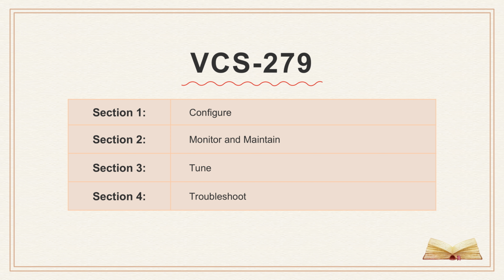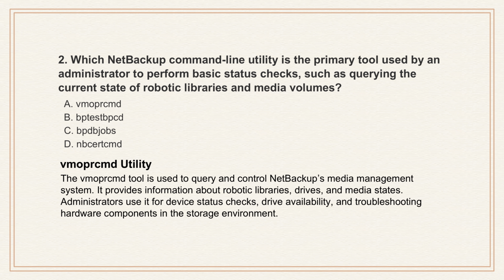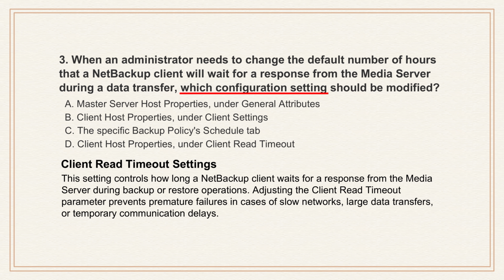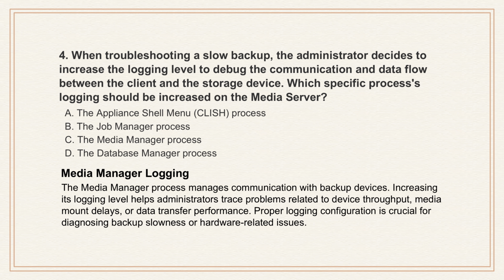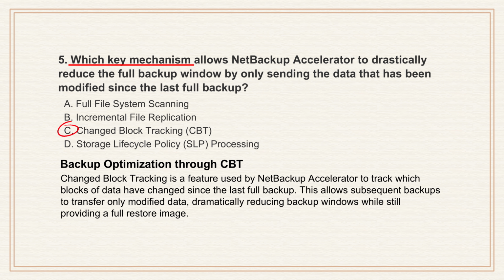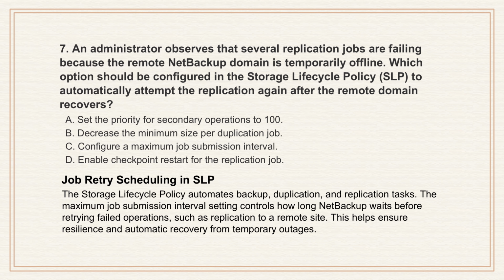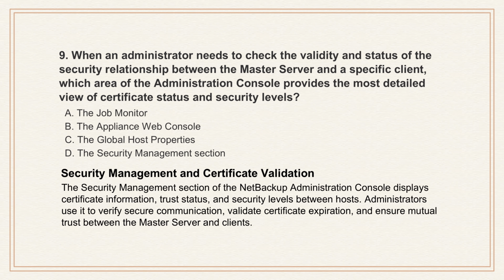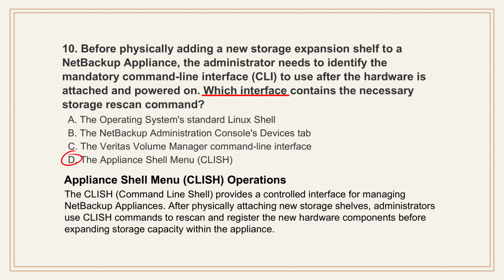Free VCS-279 Demo Questions: Study Veritas VCS-279 Exam By Reading the Questions Online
Choose the latest VCS-279 exam materials from Killtest to prepare for your Administration of Veritas NetBackup 8.1.2 and NetBackup Appliances 3.1.2 certification exam. The latest VCS-279 questions are comprehensive, which are highly effective for exam preparation.

## Understanding the Veritas VCS-279 Exam

The Veritas VCS-279 exam verifies that you have the technical skills and knowledge necessary to configure, manage, and troubleshoot Veritas NetBackup version 8.1.2 and NetBackup Appliances 3.1.2. By passing the VCS-279 exam, you will:
- Earn the Veritas Certified Specialist (VCS) credential in NetBackup Administration.
- Fulfill one of the required components for achieving the Veritas Certified Professional (VCP) in Data Protection.

The real VCS-279 exam will test your knowledge of Veritas NetBackup version 8.1.2 and NetBackup Appliances 3.1.2 in four sections:
- Section 1: Configure
- Section 2: Monitor and Maintain
- Section 3: Tune
- Section 4: Troubleshoot

The latest VCS-279 exam questions contain genuine exam content, providing relevant information without unnecessary distractions or irrelevant details. Our exam questions and answers give you the precise knowledge needed to succeed in the VCS-279 test.

## Key Features of Killtest VCS-279 Exam Questions

- Comprehensive Coverage: Our VCS-279 exam questions cover all exam objectives and topics required for certification success.
- Regular Updates: We provide the most current VCS-279 exam questions updated to ensure relevance, validity in one year.
- Multiple Study Formats: Access VCS-279 materials in PDF format for convenient study anywhere, anytime, and the Software for real exam simulating.
- Free Demo Questions: Check the free VCS-279 demo questions to verify the materials before getting.

### Free VCS-279 Demo Questions Online

1. The core architectural responsibility of the NetBackup Master Server is to perform which essential function within the environment?
A. Handle the data movement between clients and storage.
B. Manage job scheduling and maintain the central catalog database.
C. Perform client-side data deduplication.
D. Run the primary operating system for the appliance hardware.

2. Which NetBackup command-line utility is the primary tool used by an administrator to perform basic status checks, such as querying the current state of robotic libraries and media volumes?
A. vmoprcmd
B. bptestbpcd
C. bpdbjobs
D. nbcertcmd

3. When an administrator needs to change the default number of hours that a NetBackup client will wait for a response from the Media Server during a data transfer, which configuration setting should be modified?
A. Master Server Host Properties, under General Attributes
B. Client Host Properties, under Client Settings
C. The specific Backup Policy's Schedule tab
D. Client Host Properties, under Client Read Timeout

4. When troubleshooting a slow backup, the administrator decides to increase the logging level to debug the communication and data flow between the client and the storage device. Which specific process's logging should be increased on the Media Server?
A. The Appliance Shell Menu (CLISH) process
B. The Job Manager process
C. The Media Manager process
D. The Database Manager process

5. Which key mechanism allows NetBackup Accelerator to drastically reduce the full backup window by only sending the data that has been modified since the last full backup?
A. Full File System Scanning
B. Incremental File Replication
C. Changed Block Tracking (CBT)
D. Storage Lifecycle Policy (SLP) Processing

6. An administrator is configuring a new storage unit and needs to restrict its use exclusively to data that is being replicated from a different NetBackup domain via Auto Image Replication (AIR). Which storage unit option must be specifically enabled?
A. Allow media write timeout overrides
B. Only allow data from local clients
C. Only allow replication jobs
D. Allow multiple data streams

7. An administrator observes that several replication jobs are failing because the remote NetBackup domain is temporarily offline. Which option should be configured in the Storage Lifecycle Policy (SLP) to automatically attempt the replication again after the remote domain recovers?
A. Set the priority for secondary operations to 100.
B. Decrease the minimum size per duplication job.
C. Configure a maximum job submission interval.
D. Enable checkpoint restart for the replication job.

This video shares 10 free demo questions in total. If you want to get more, access to our page: